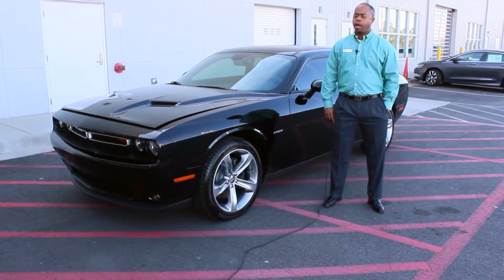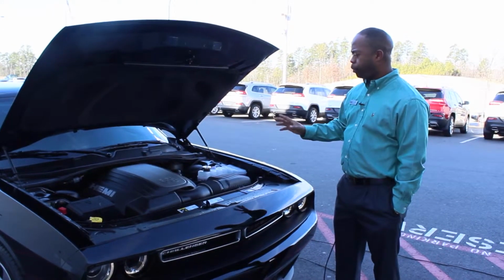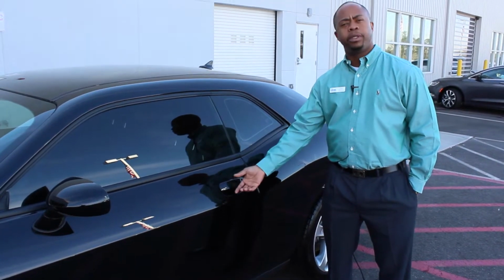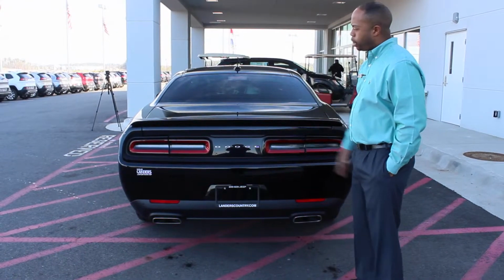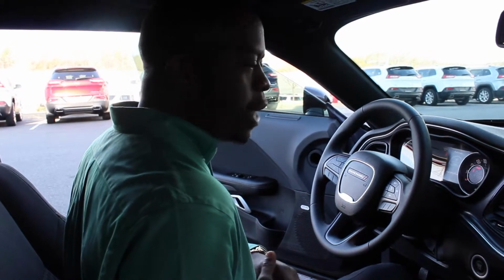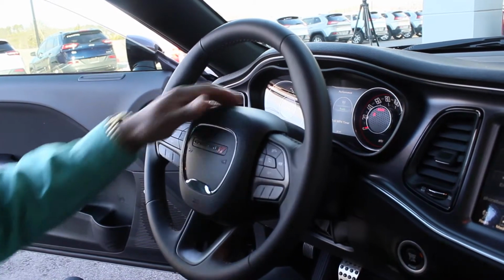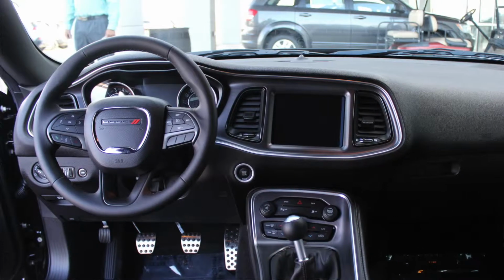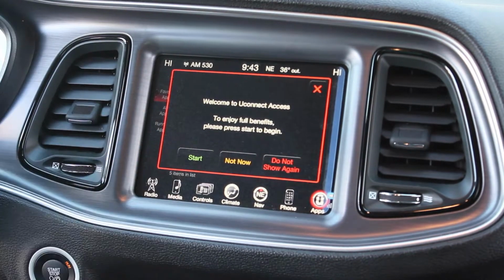2015 Dodge Challenger | Steve Landers Dodge in Little Rock, Arkansas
Steve Landers Chrysler Dodge Jeep Ram
401 Colonel Glenn Plaza Loop
Little Rock, AR 72210

Shun Ferrell takes us on a walkaround of the all-new 2015 Dodge Challenger!